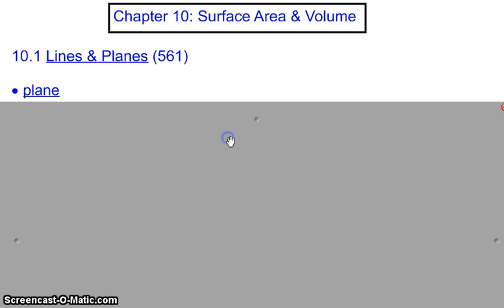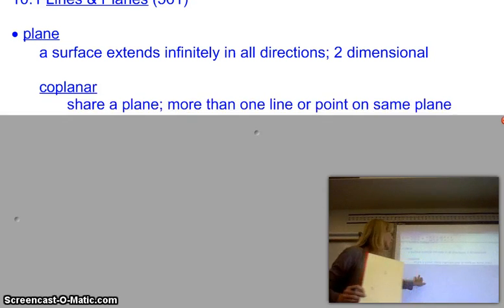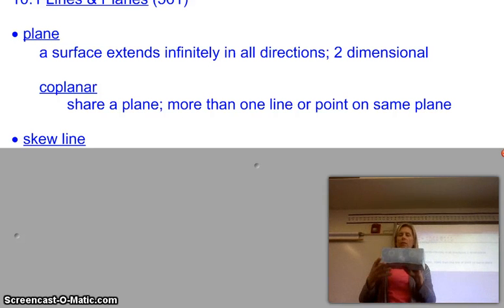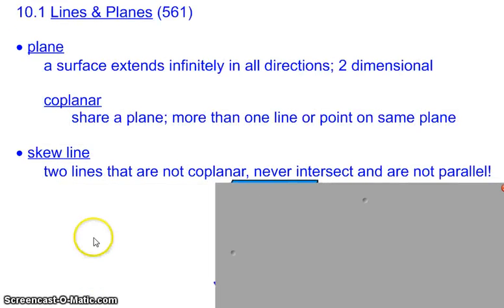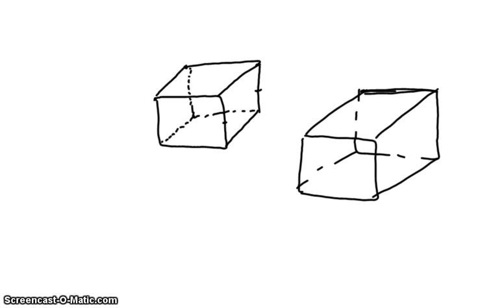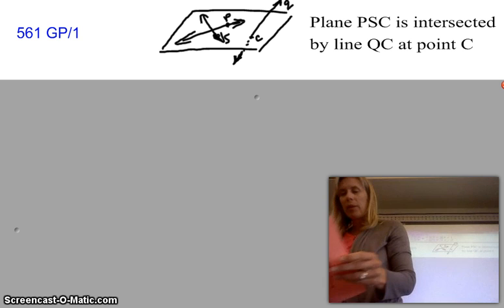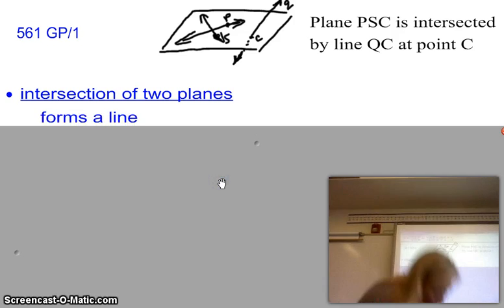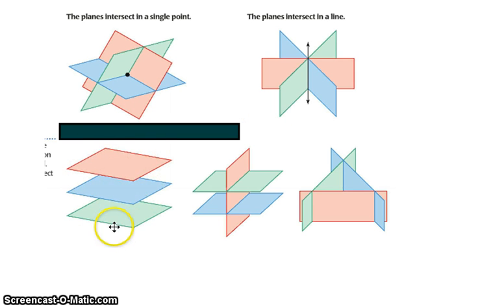Math 7 10.1 Lines & Planes